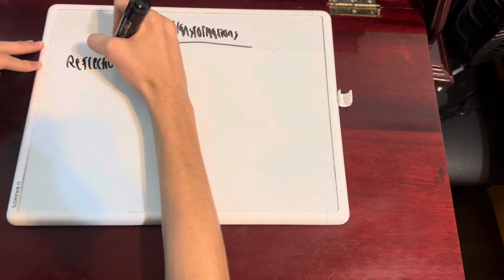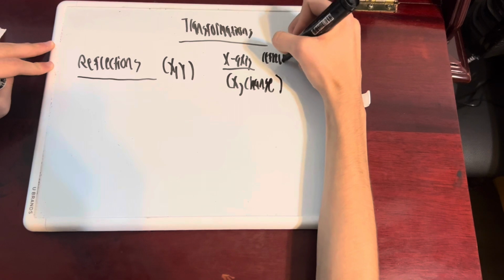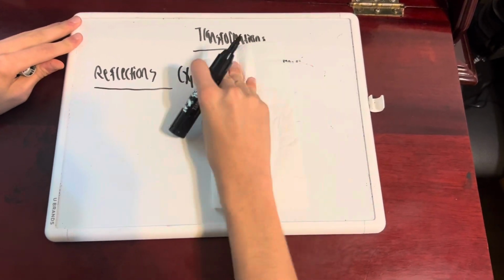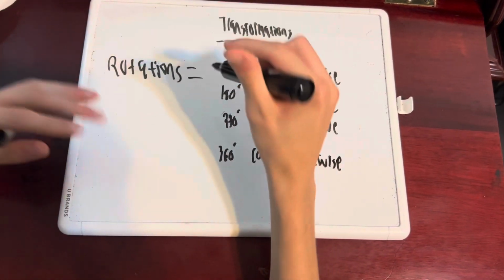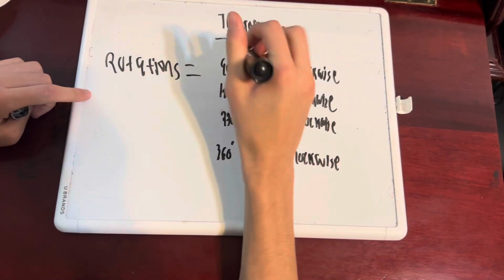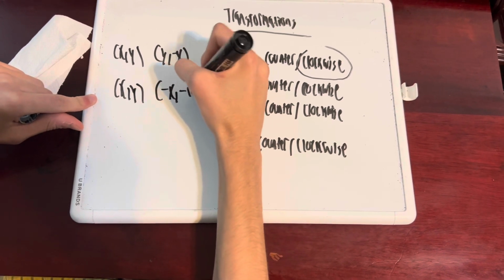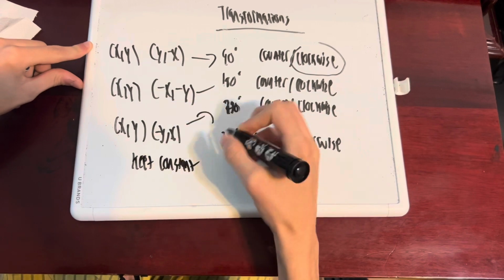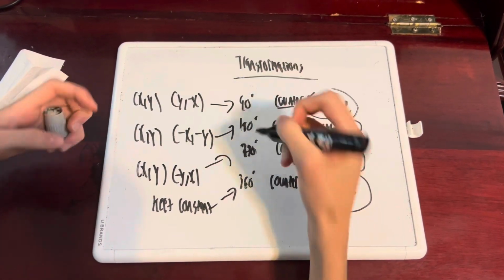Transformations to know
Now you can manipulate mathematics😎🤓😏